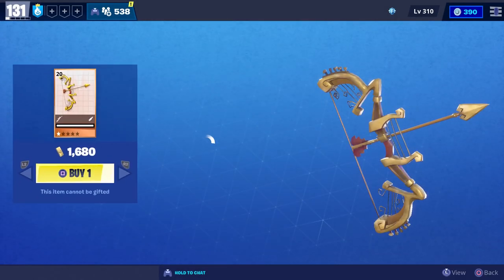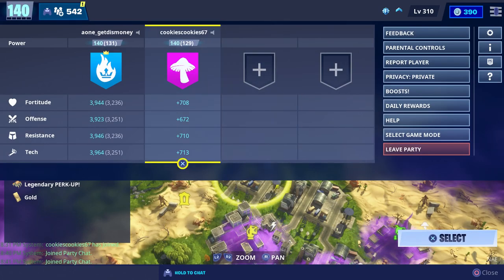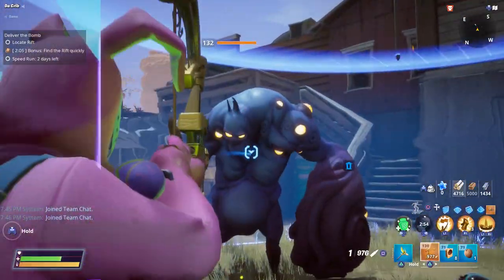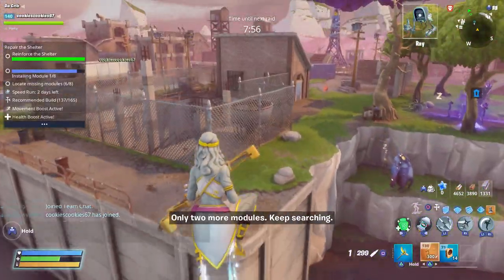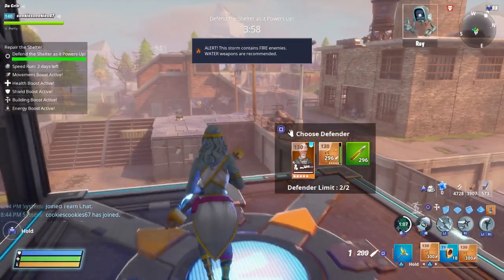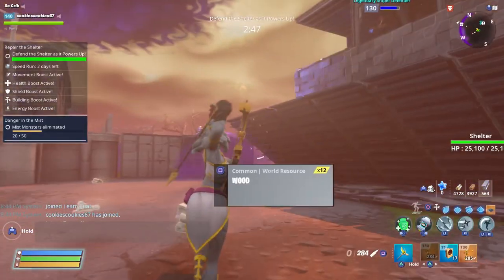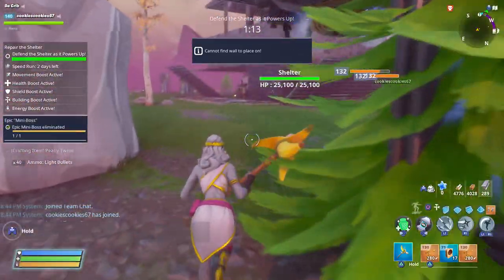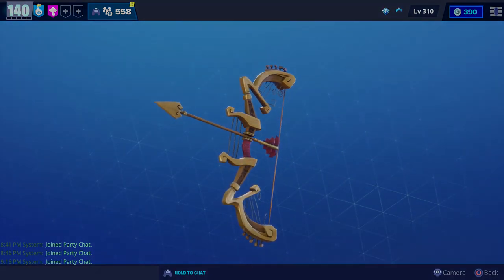💘🎵🏹2 MILLION DAMAGE With New Love Song Bow💘🎵🏹Stun Smashers For 10 Seconds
Will review Dashing Hawk later today